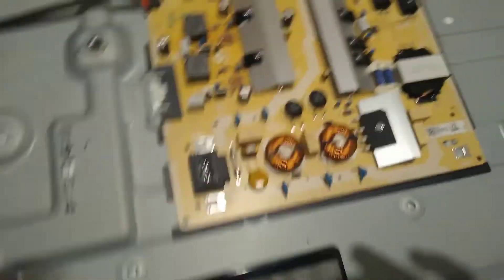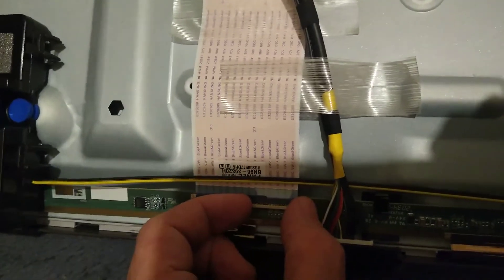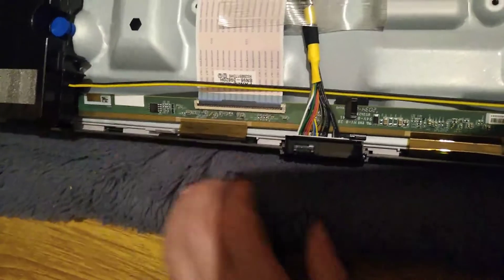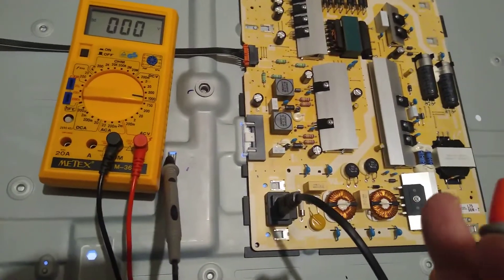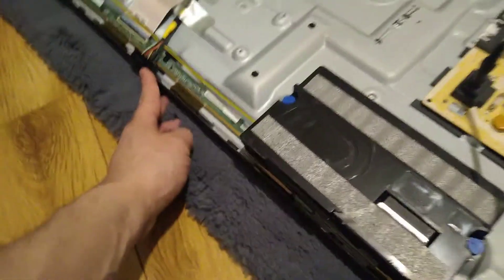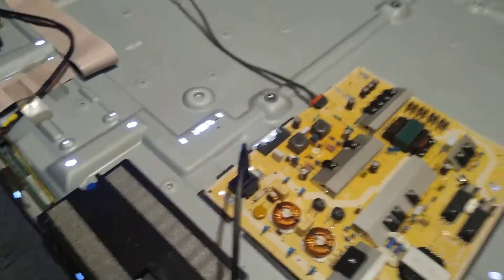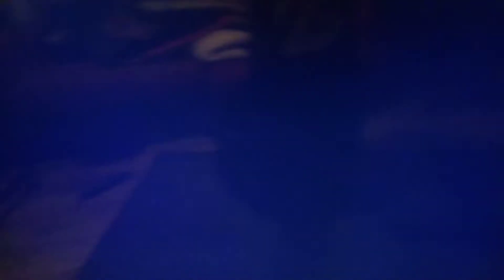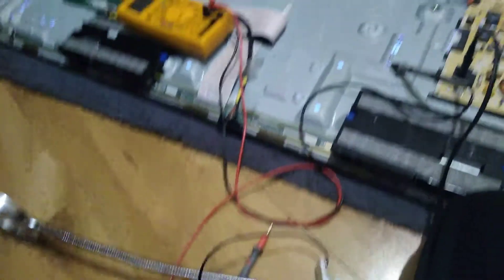Samsung 70" UE70TU7100K no picture just backlight, part 1, let's check it out!